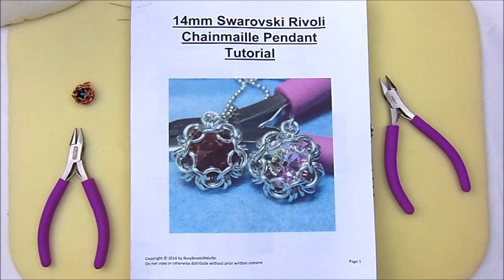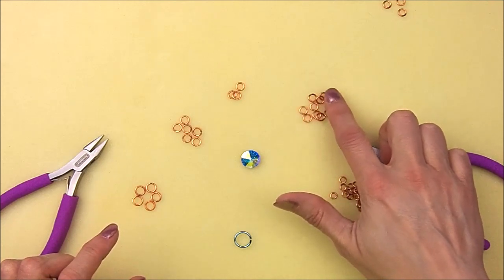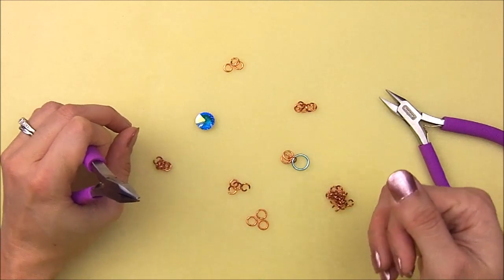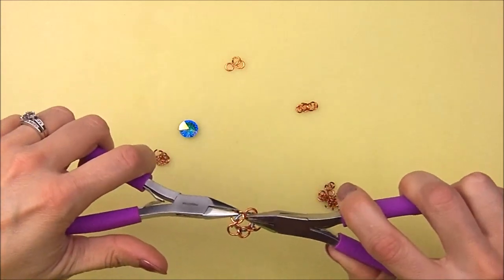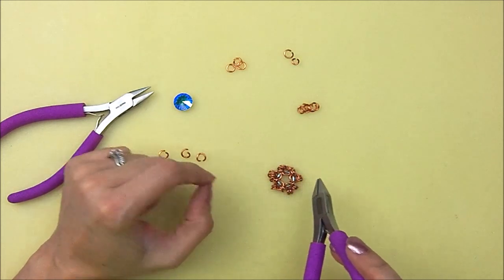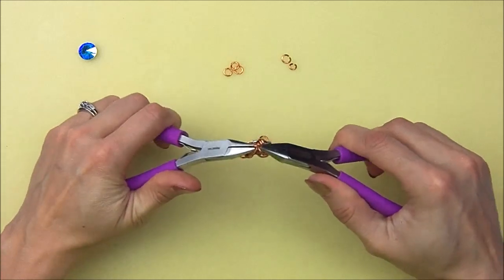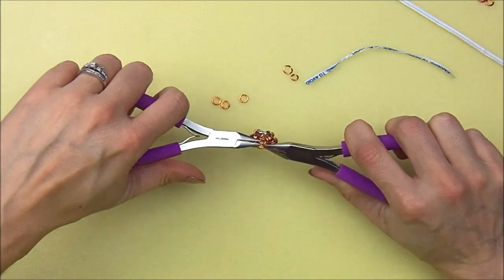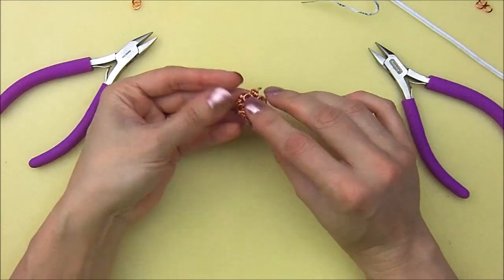14 mm Swarovski Rivoli & Chainmaille Pendant Tutorial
This video accompanies my PDF tutorial sold on my Etsy store (see link below). It shows the process of making the pendant step-by-step so that it will be easier to follow along with the written instructions in the tutorial.

I have a new camera/recording set up and this is the first video using the new equipment and set up. Unfortunately, I had some technical difficulties during this video - color changes, cut off sections, etc. I think I have it figured out so my next video will be much better. lol :-)

I appreciate you taking the time to stop by and watch my video. Let me know if you have any questions and constructive feedback is welcomed. :-)

The PDF for the document shown in the video can be purchased for just $4.95 on my Etsy store

God Bless! and make it a great day!

I love my Square and have boosted sales by being able to accept major credit cards. You should too!! Use the link below to sign up and you will receive free processing on up to $1,000 in sales! That can't be beat. Try it now!!

Link to document describing the difference between Machine Cut and Saw Cut jump rings:

Link to purchase the chain nose pliers in the video: